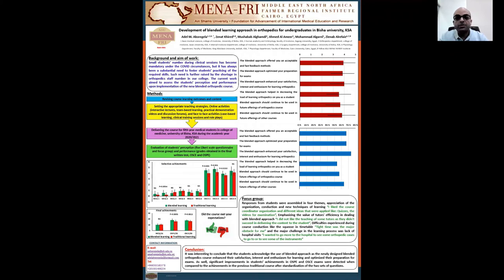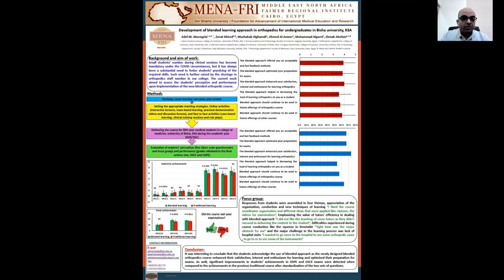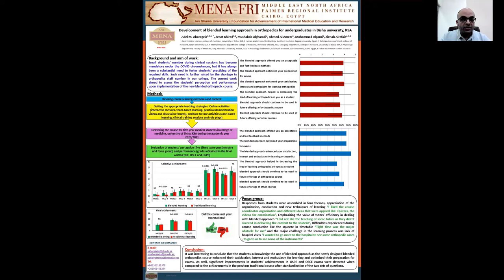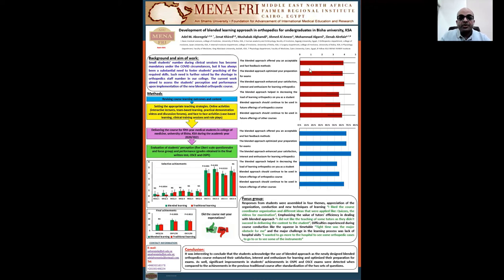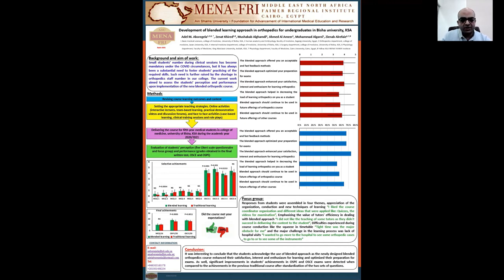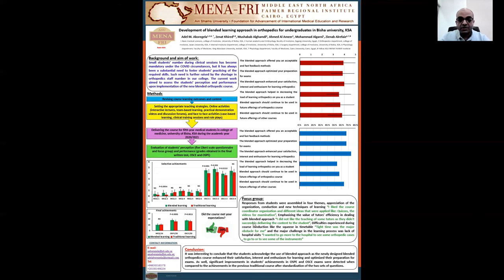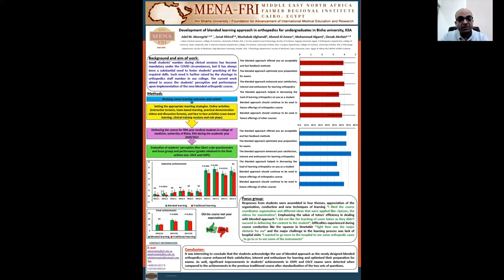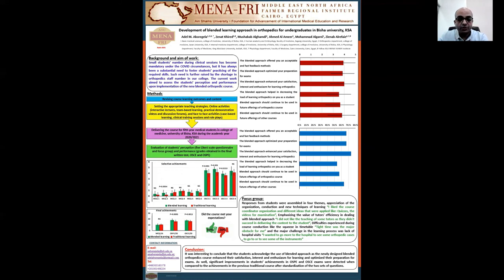Adel Aboregela Poster